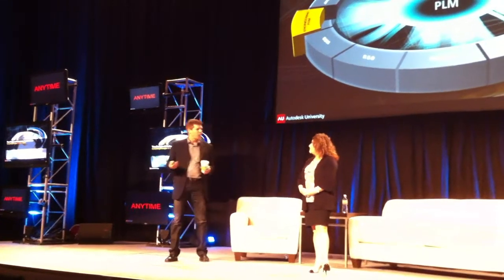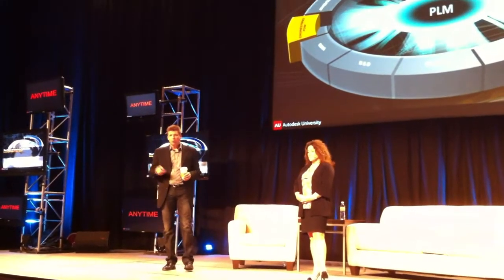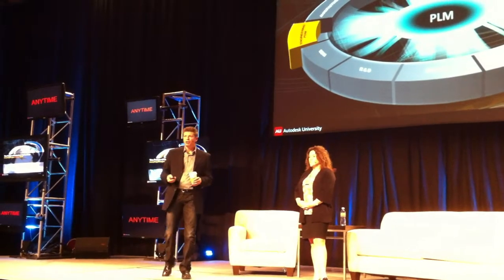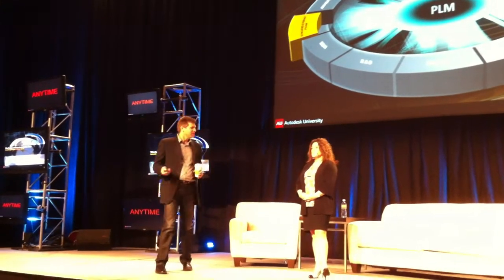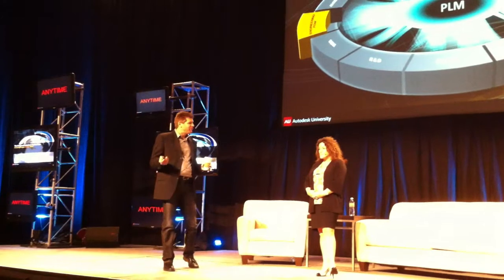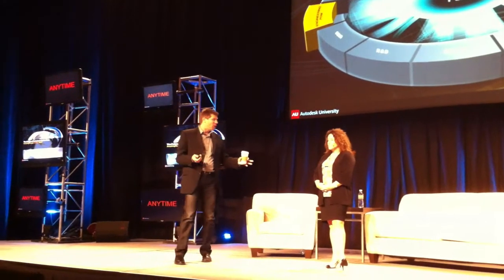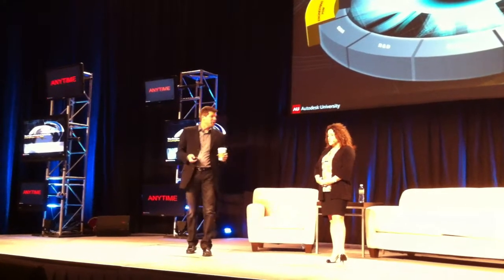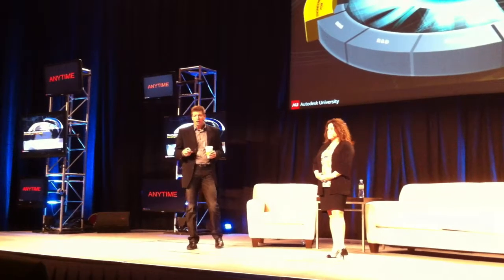Autodesk PLM Definition at AU 2011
Autodesk PLM definition provided by Steve Bodnar, VP of PLM at Autodesk